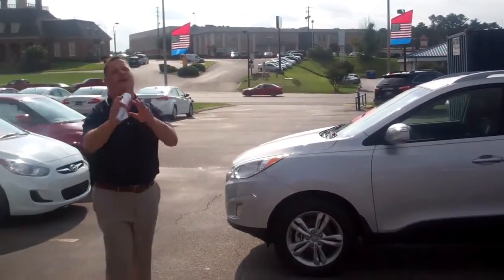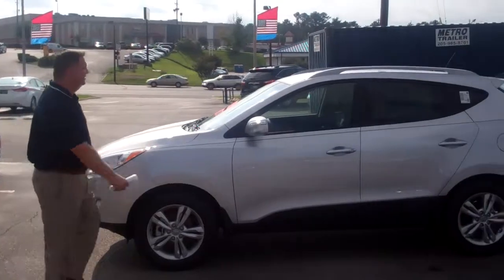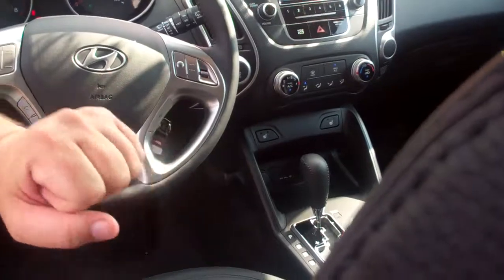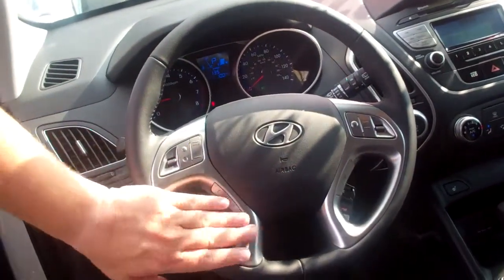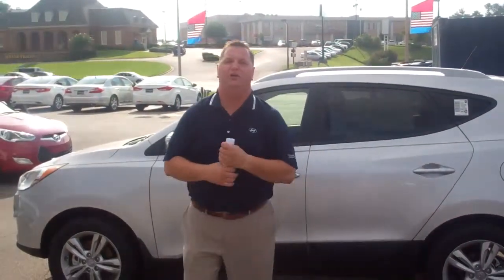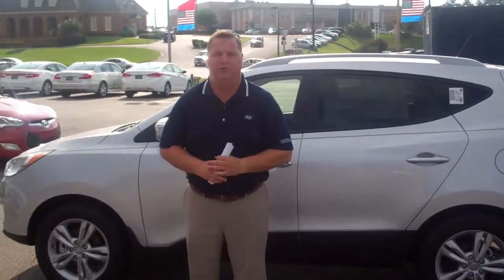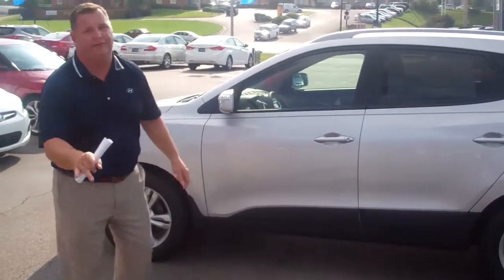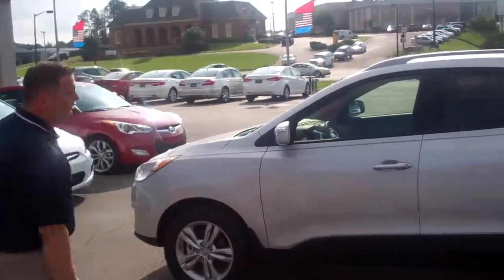A personal message from Nathan Jordan at Tameron Hyundai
At this time, we have this car available for you. At your convenience, give me a call. I look forward to speaking to you soon. Have a good day.

Nathan Jordan
Tameron Hyundai